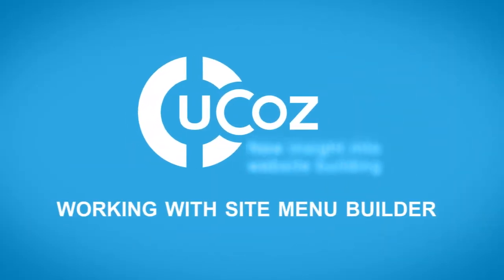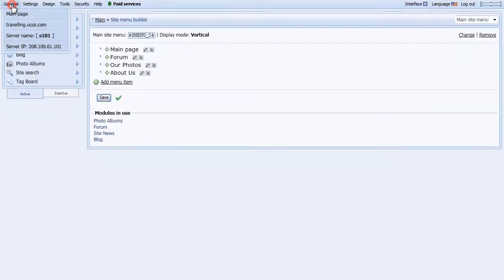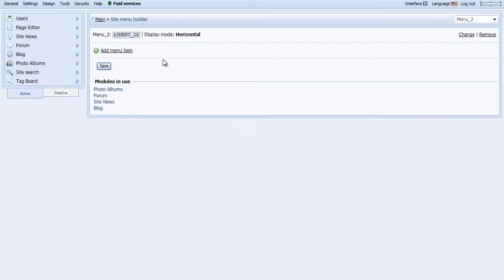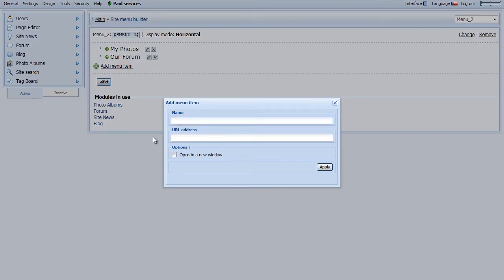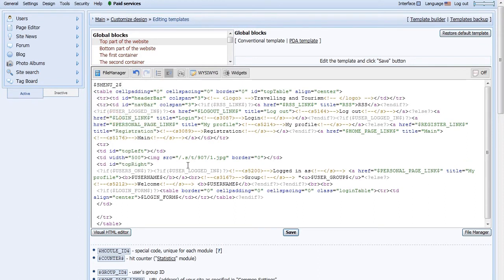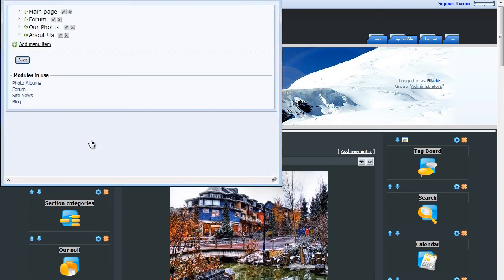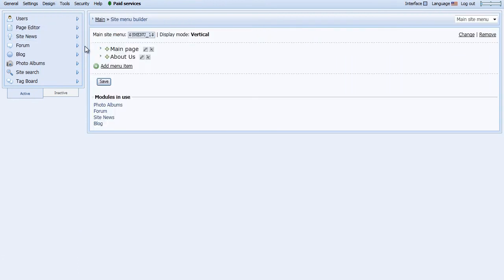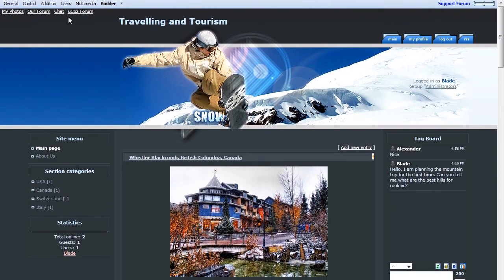Working with site menu builder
If you don't know how to work with the site menu builder -- see the following video tutorial